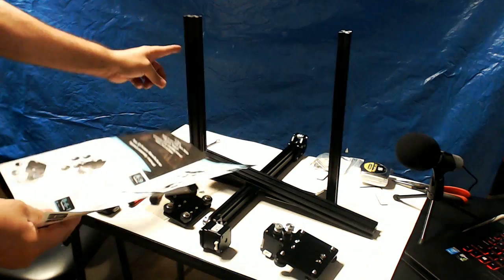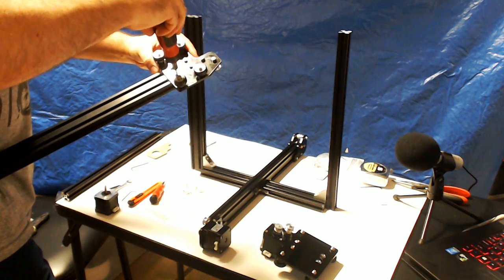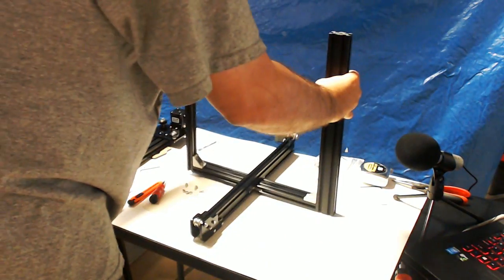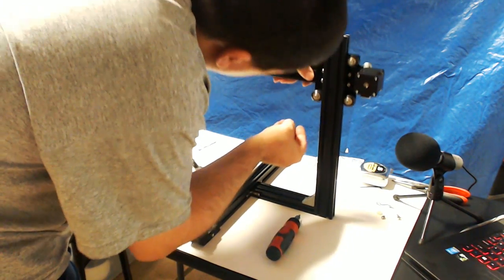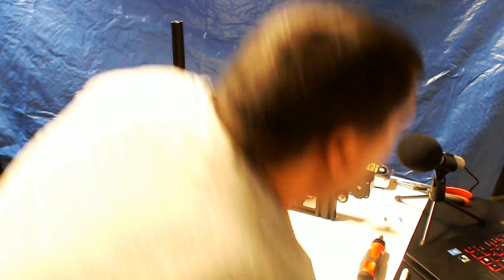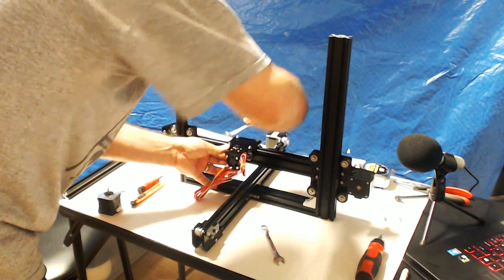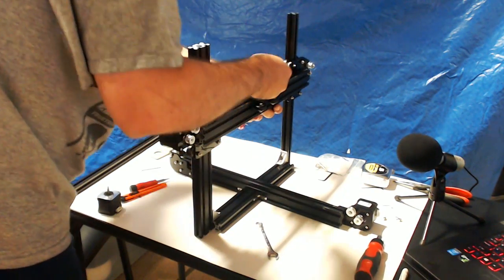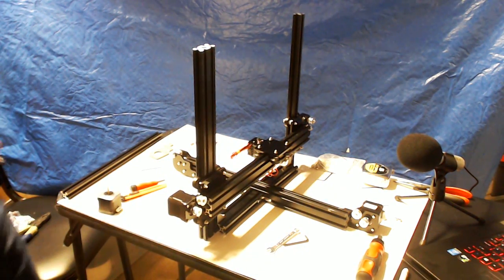Tevo Tarantula Assembly - Step 8 - Mounting X/Z Axis Rail